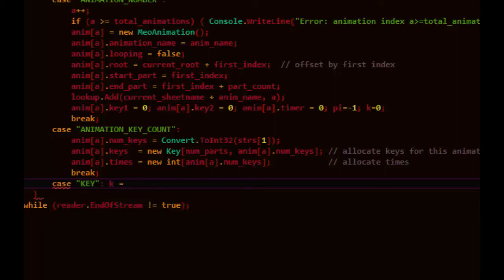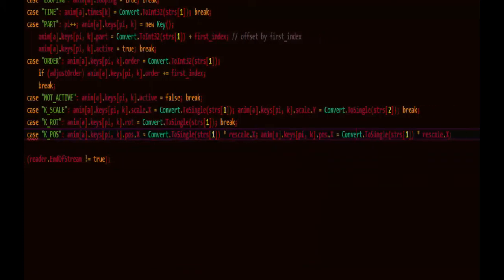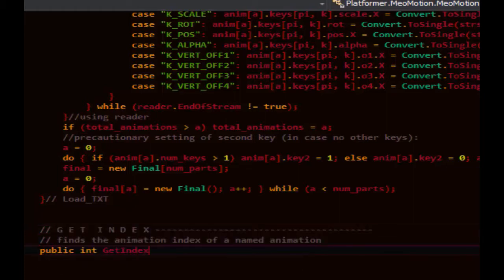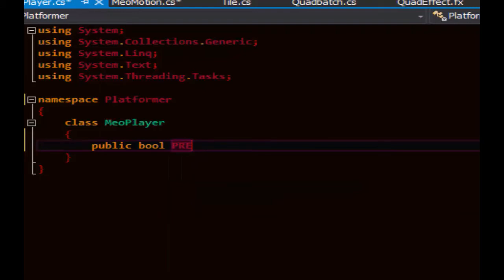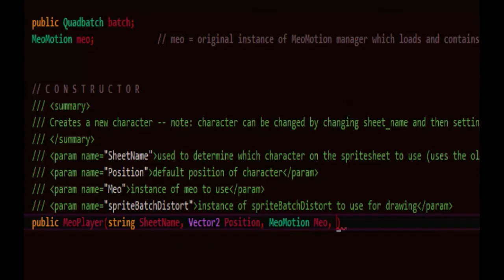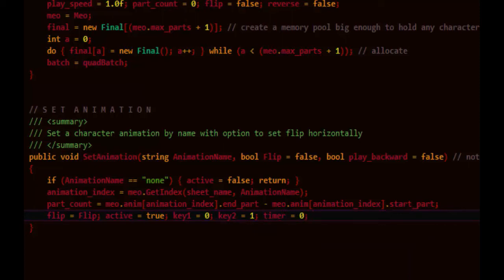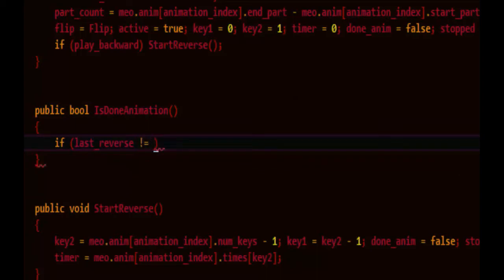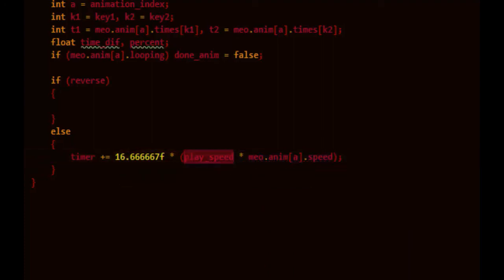Platformer Tutorial Part25 : MeoMotion2MeoPlayer1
Game programming tutorial series using c# to develop a platformer game. This part deals with programming the MeoPlayer system which we'll use to animate the player and other characters tying the playback into the game controllers for smooth responsive control and animation transitions.